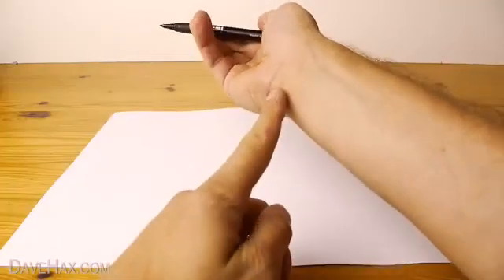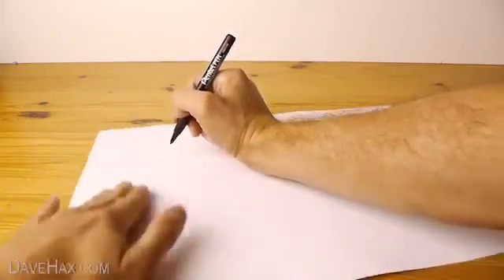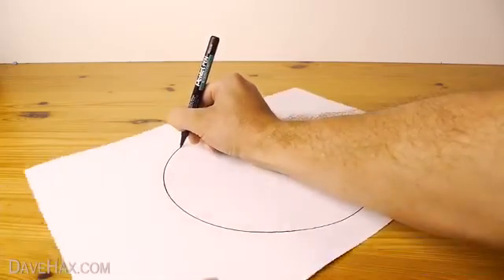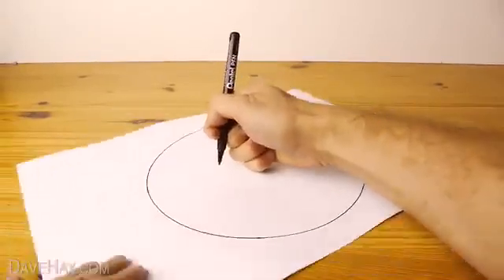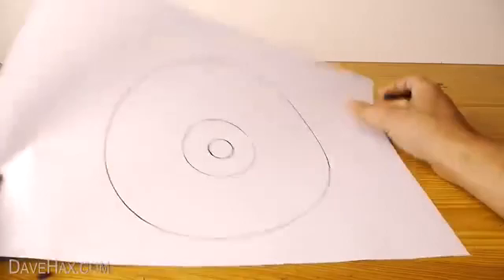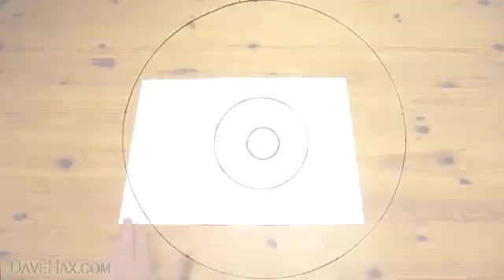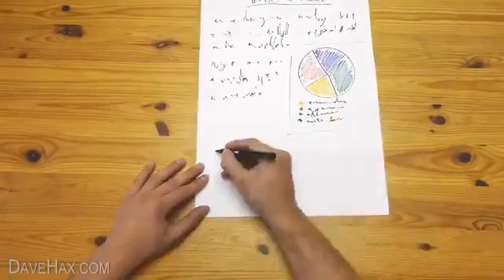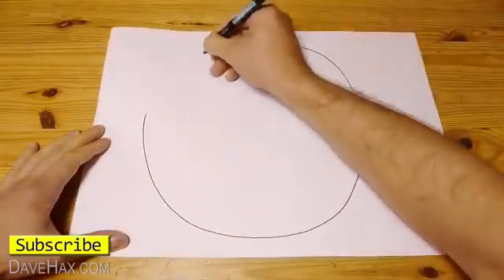Pergel Kullanmadan Sadece Kalemle Nasıl Çember Çizilir ?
Pergelsiz sadece kalem ile mükemmel bir çember çizebilir misiniz ? Tabi ki ..
Nasıl mı ? Videoyu Mutlaka İzleyin :)